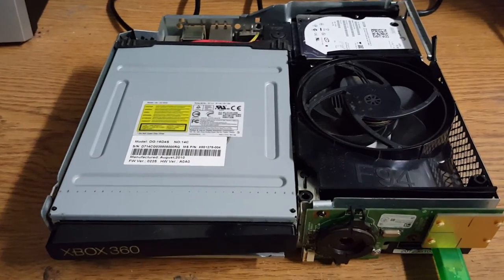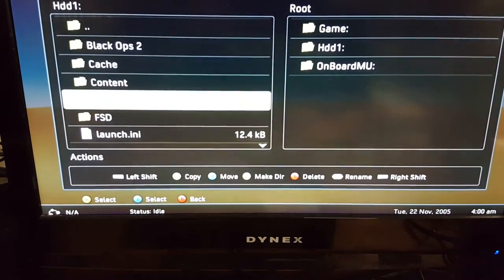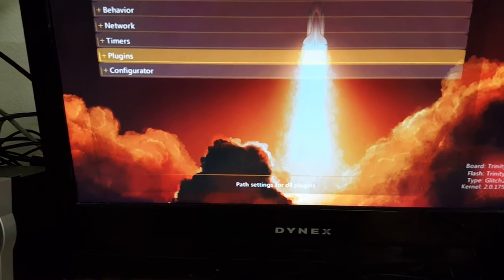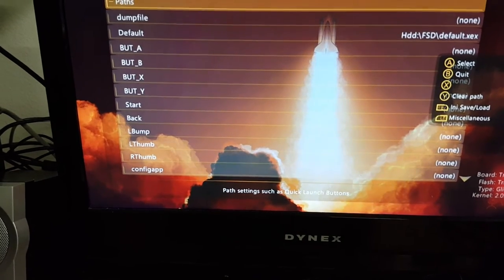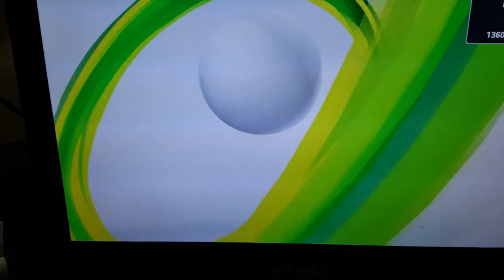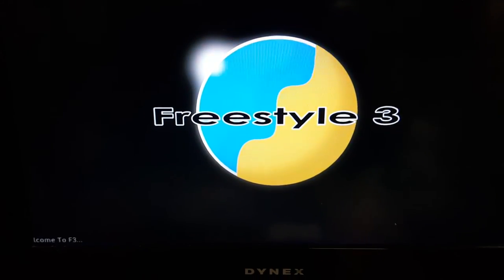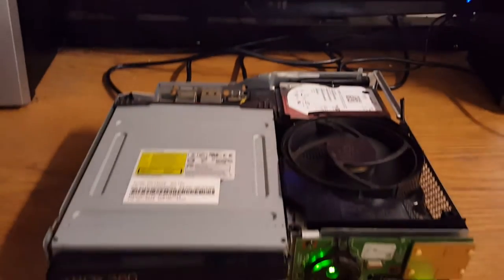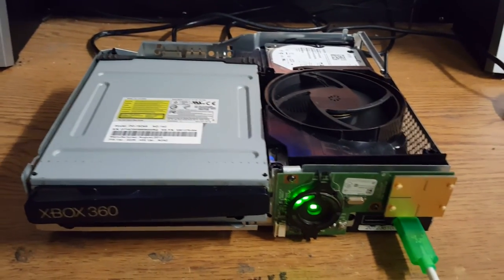WCM - Epic RGH Failure - Clarence W - Not booting - Freezing???